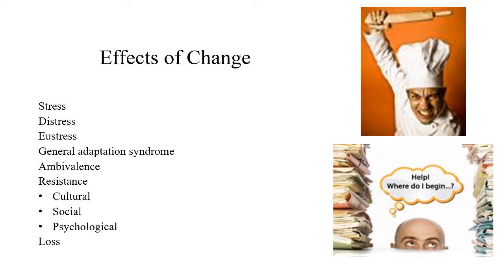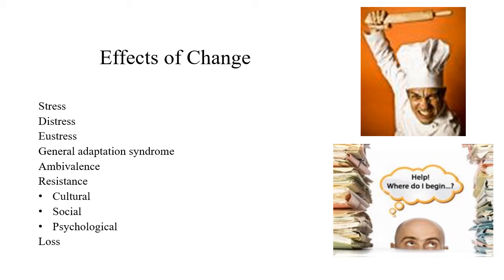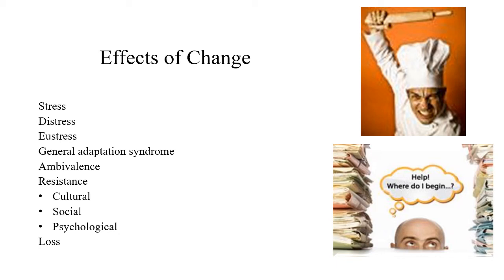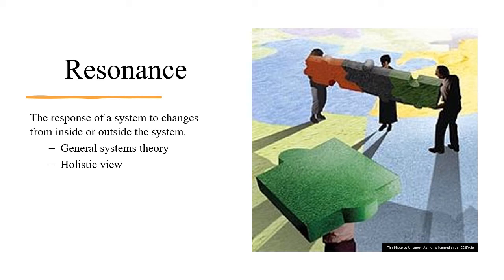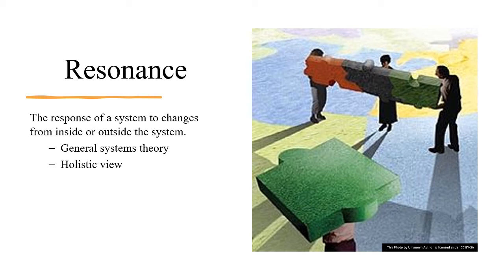NSG 1423 Change process recorded lecture Part 2